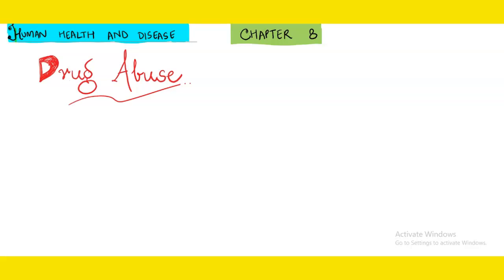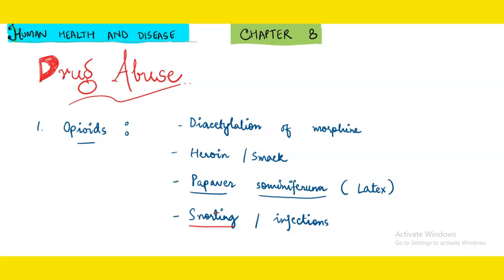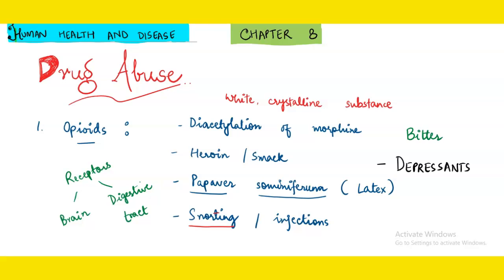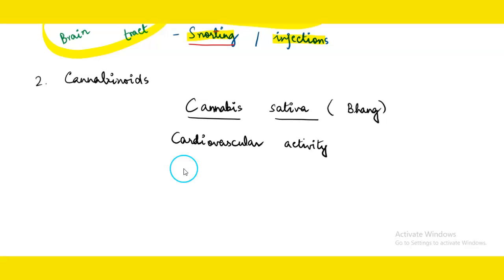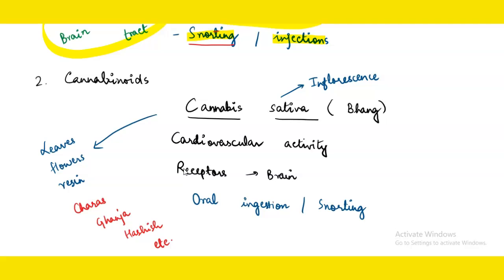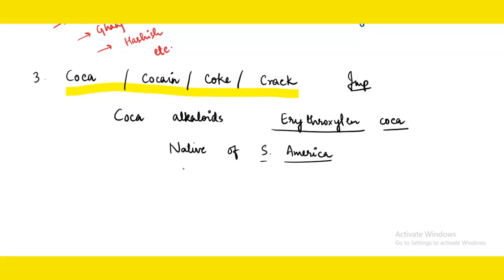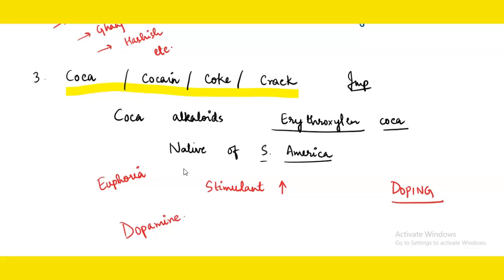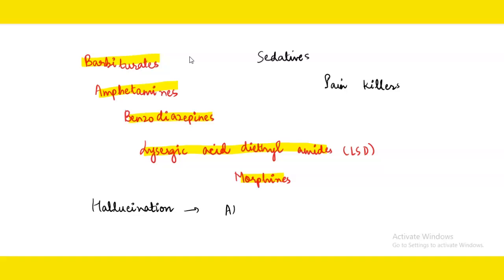Drug Abuse I Chapter 8 I Class 12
In this video, I have explained various drugs and their abuse by youth and adults. It is a topic of eighth chapter of grade 12 Biology. The name of the chapter is HUMAN HEALTH AND DISEASE.

LINKS:
Chapter 1: Reproduction in Organisms